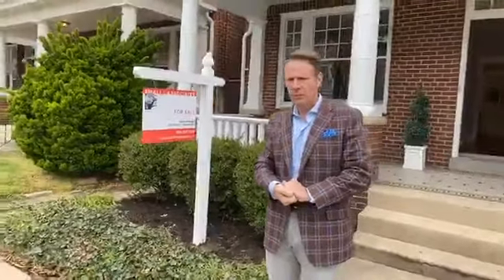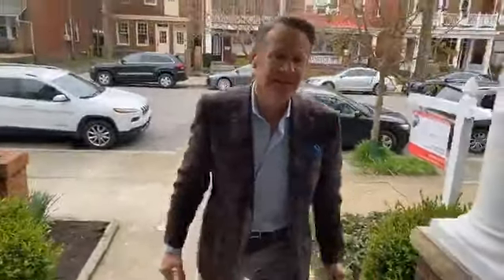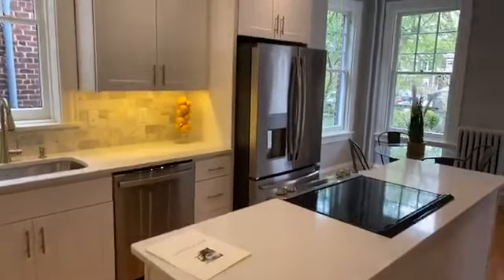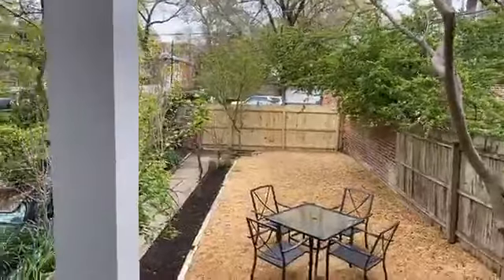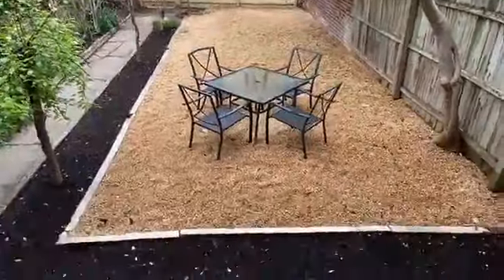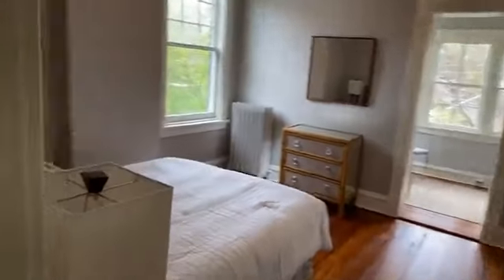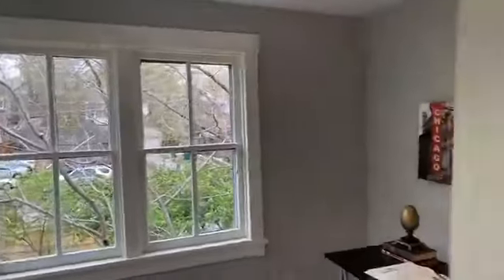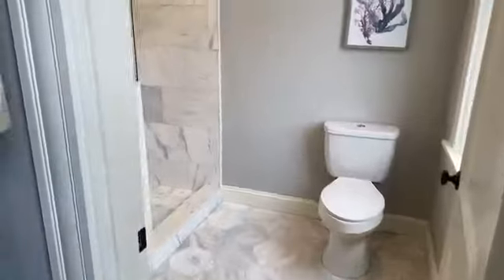2806 Floyd Ave., Richmond, Virginia 23221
Come join our Broker and Owner Chris Small as he takes us on a Virtual Open House at his newest listing in the Fan District, 2806 Floyd Ave.
Been looking for that special Museum district house that you can move right into? This fresh renovation with new kitchen, new baths and brand new central air is just the right place. Fully updated, eat in kitchen with new stainless steel appliances, quartz countertops and all new white cabinetry! Large double living room or living/ dining combo has lots of natural light and an original fireplace. Just off the kitchen there is a covered back porch overlooking a charming courtyard garden. Master suite on 2nd floor has brand new marble en suite bath with shower. Additional full bath up also renovated serves the two additional bedrooms, one with an attached sunroom, dressing room or home office- great flex room! Big walk out basement has lots of potential to be used as is for laundry, workshop and even home gym or finished out and used as a family room or extra living space. Off street parking for two cars and the lovely front porch - the perfect spot to relax and greet your neighbors. Urban Richmond living at its best Walk to Carytown and all over the Fan and Museum district. (Walk score of 95!) Don’t let this one get away! We are happy to arrange tours either real or virtual.